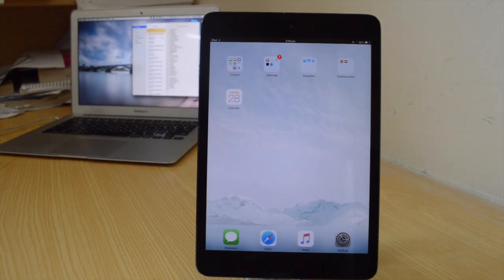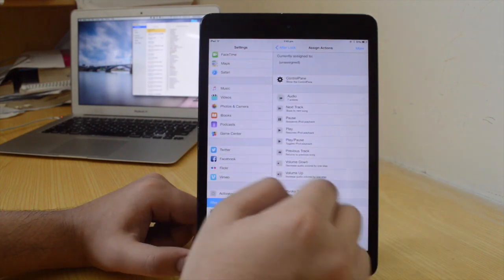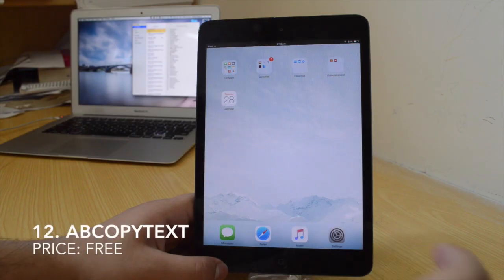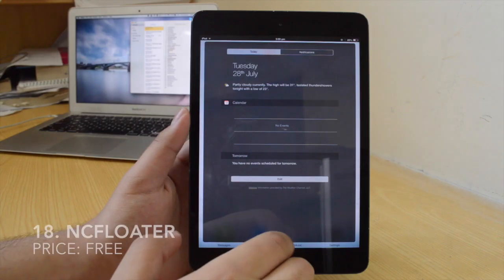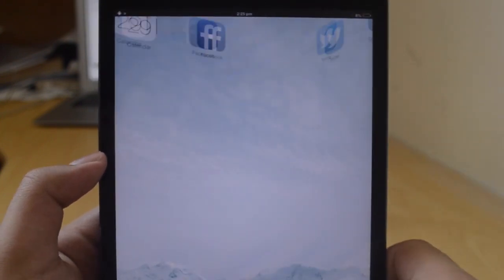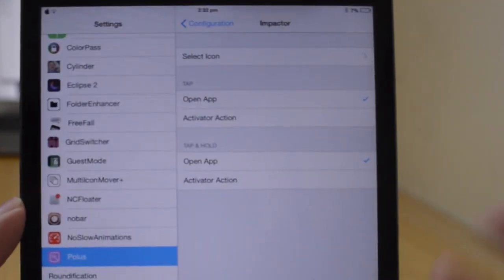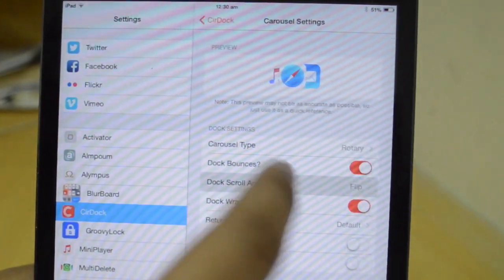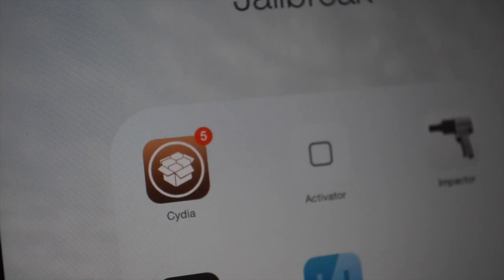Top 50 New Cydia Tweaks for iOS 8.3/8.4 - TaiG/PP Jailbreak! (August 2015)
Well I decided to go for 50 this time! 50 best, latest Cydia tweaks for iOS 8.3 and iOS 8.4!

Social Links -

All the tweaks mentioned in the video:

ControlPane
Activator
AlertClose
NCFloater -
LyricsForMusic
VolumeSlider
DismissProgress
Swipeformore
Afterlock
Mterminal
Cydia Impactor
nobar+ cydia fullscreen
NoExploring
roundification -
abcopytxt
ifile
statusbarcolor
translucentcydia
induldge
tweaksrefresher
safariswiper
revealnc
hidencline
UnlockTime
Eclipse
FolderEnhancer
GridSwitcher
guestmode
KeyShortCut
SwipeSelection
NoSlowAnimations
youtubed
Zeppelin
ColorPass
Apex 2
polus
Fuse
multiiconmover
springtomize 3
cylinder
untetheredheysiri
Alympus
cirdock
tage
Multidelete
combinationlock
miniplayer
almpoum
iwidgets
Heart Transplant